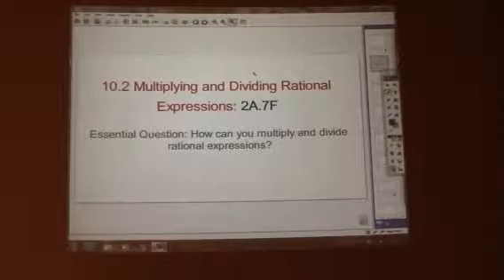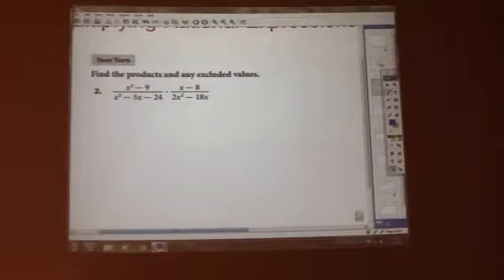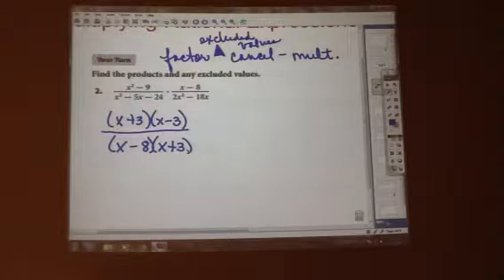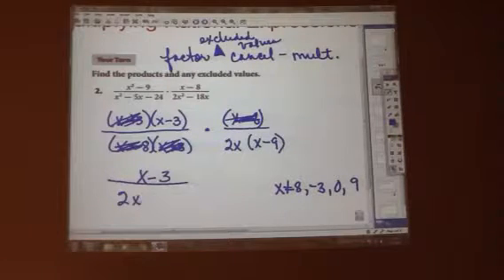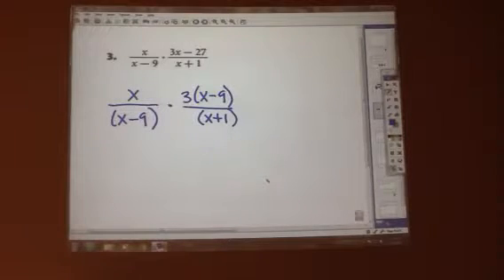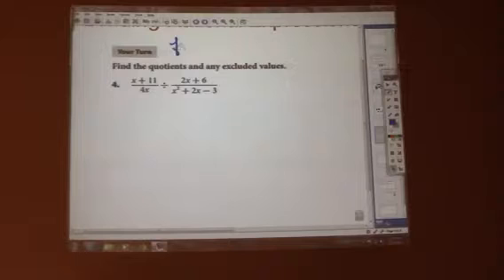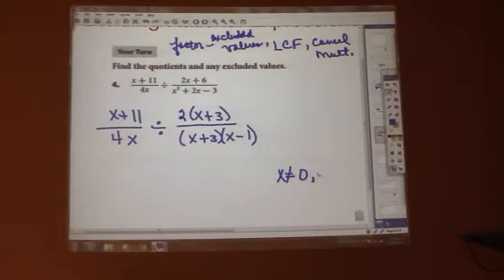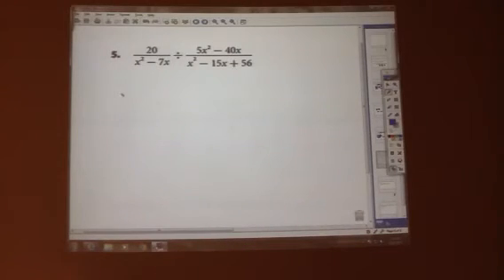10.2 Multiplying and Dividing Rational Expressions part 1 Clifton